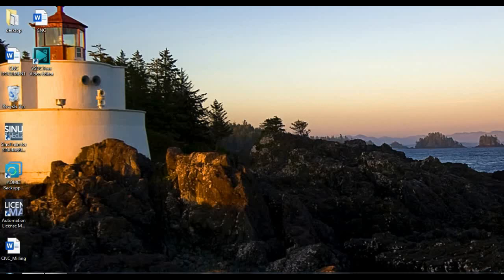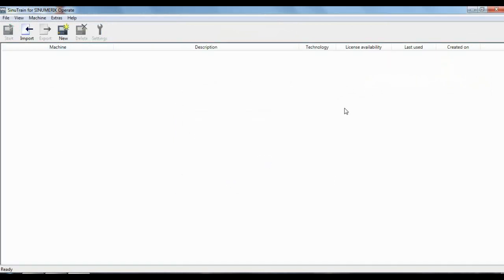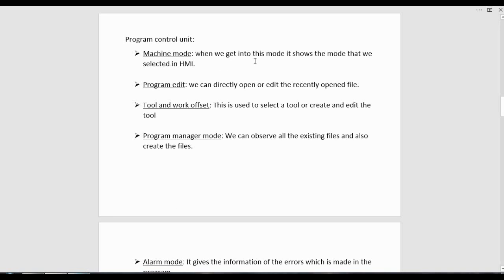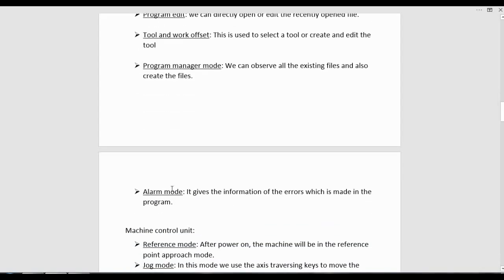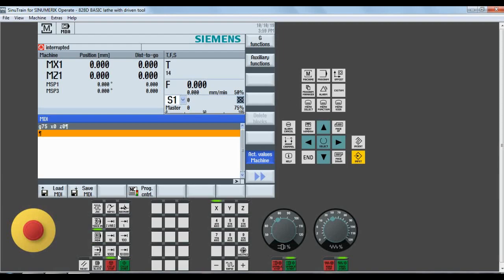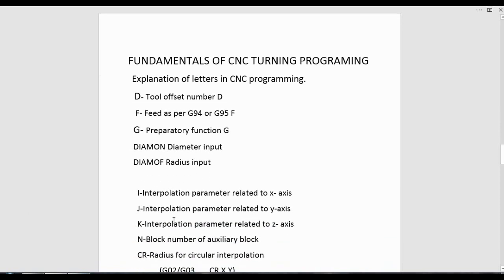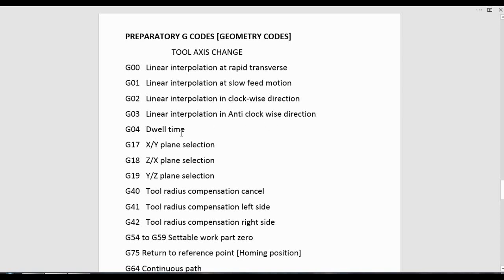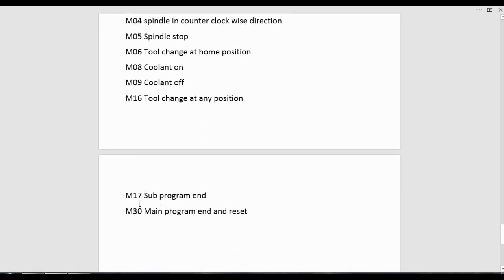1 TURNING MACHINE#cnc#sinumerik#cncmachine